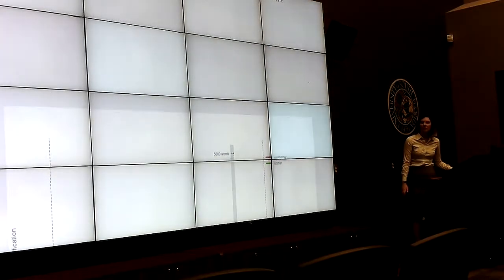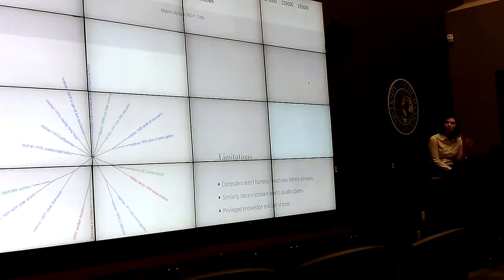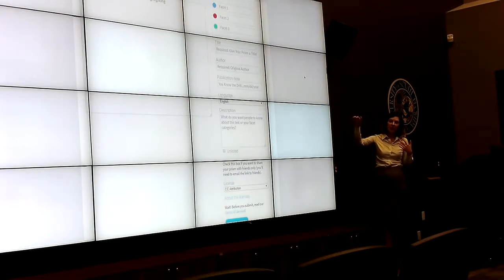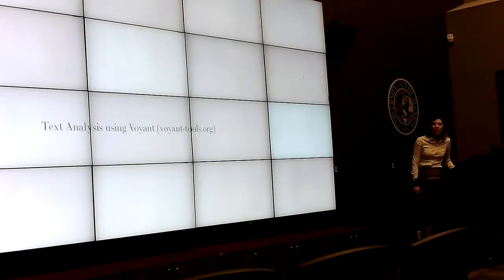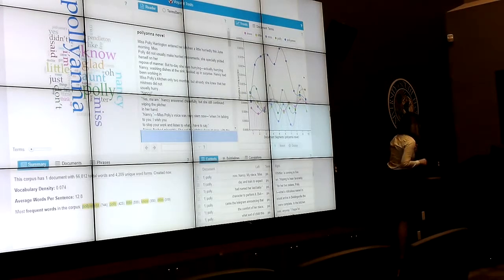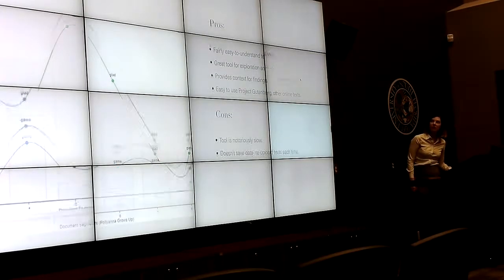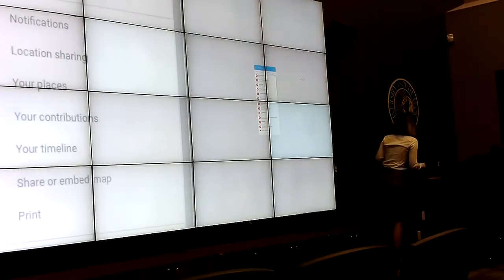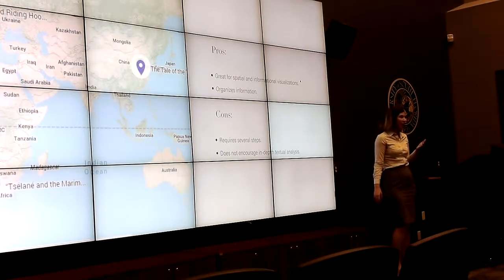DHSI Panel 2018 - Ashley Reese